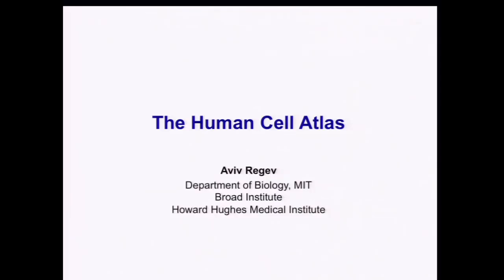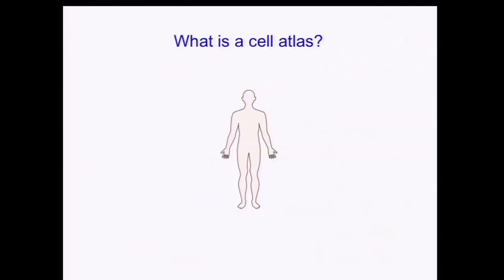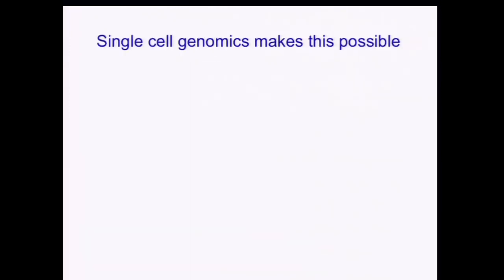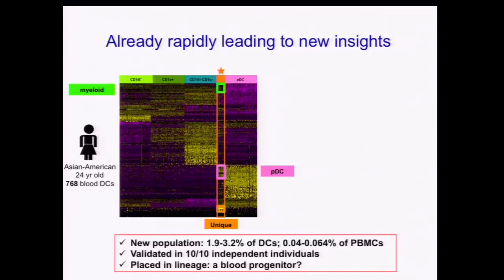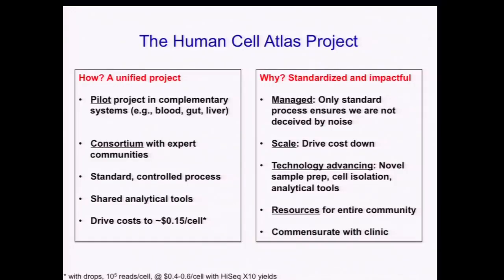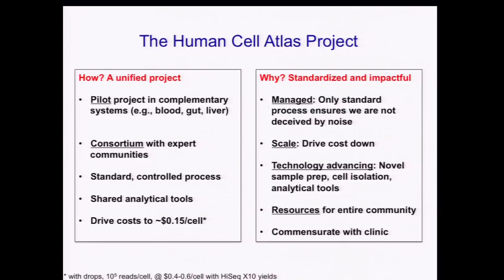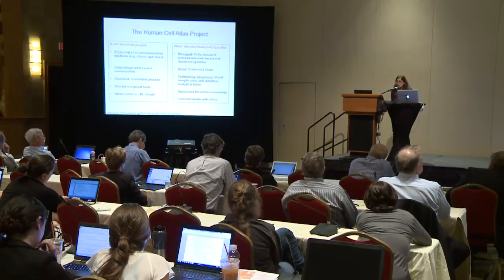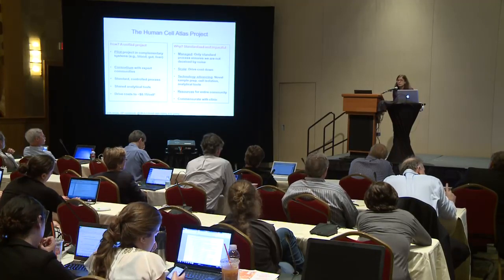Scientist Stories: Aviv Regev, Systems Biology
Aviv Regev, a computational and systems biologist, is a professor of biology at MIT, a Howard Hughes Medical Institute Investigator, the Chair of the Faculty and the director of the Klarman Cell Observatory and Cell Circuits Program at the Broad Institute of MIT and Harvard, and co-chair of the organizing committee for the international Human Cell Atlas project.

She studies the molecular circuitry that governs the function of mammalian cells in health and disease and has pioneered many leading experimental and computational methods for the reconstruction of circuits, especially in single-cell genomics.

Regev is a recipient of the NIH Director’s Pioneer Award, the Paul Marks Prize for Cancer Research from the Memorial Sloan Kettering Cancer Center, the Overton Prize from the International Society for Computational Biology (ISCB), the Earl and Thressa Stadtman Scholar Award from the American Society of Biochemistry and Molecular Biology, and the ISCB Innovator Award, and she is a ISCB Fellow (2016).

Regev received her M.Sc. from Tel Aviv University, studying biology, computer science, and mathematics in the Interdisciplinary Program for the Fostering of Excellence. She received her Ph.D. in computational biology from Tel Aviv University.